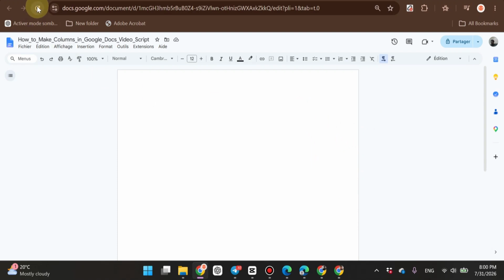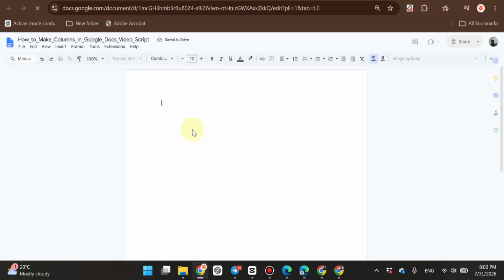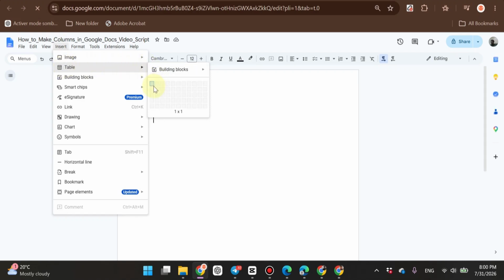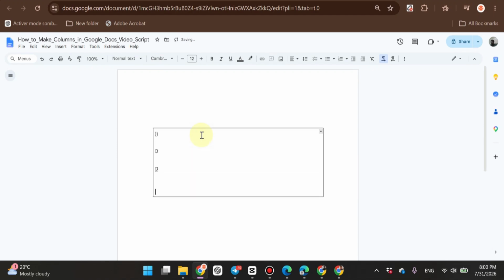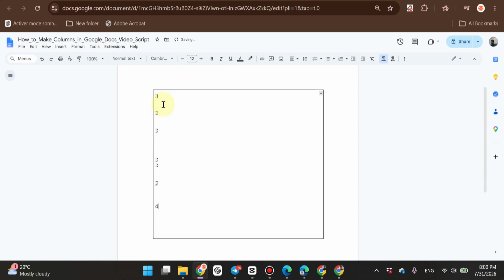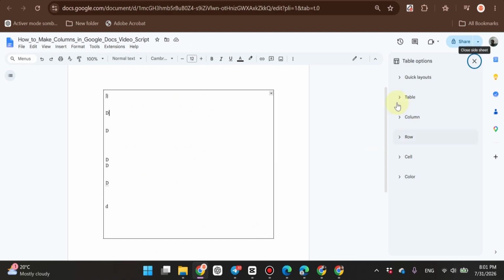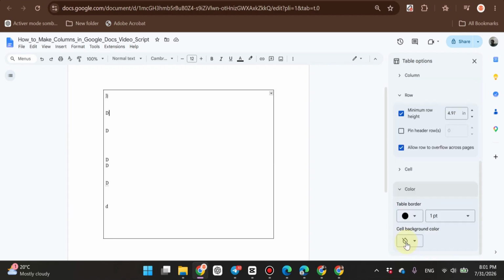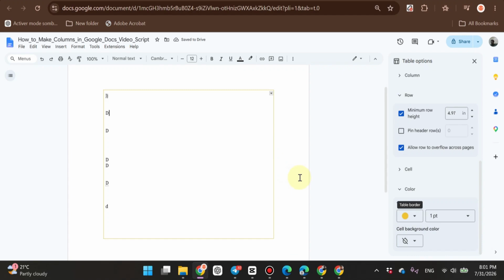How To Add A Page Border In Google Docs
Learn how to add a page border in Google Docs with this easy step-by-step tutorial. In this video, I'll show you different methods to create a page border in Google Docs, customize its appearance, and give your documents a more professional and stylish look.

In this video, you'll learn how to:

Add a page border in Google Docs
Create a custom page border
Format document borders
Customize border colors and styles
Improve the appearance of your documents

This tutorial is perfect for students, teachers, professionals, and anyone who wants to make their Google Docs documents stand out with attractive page borders.